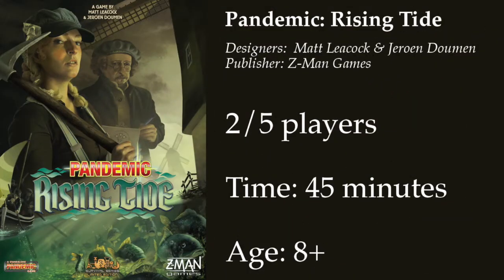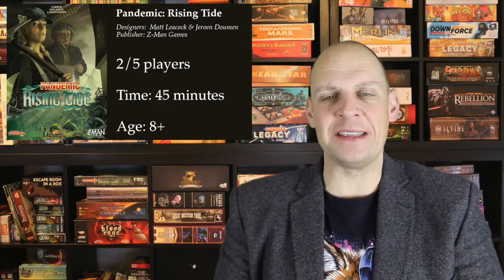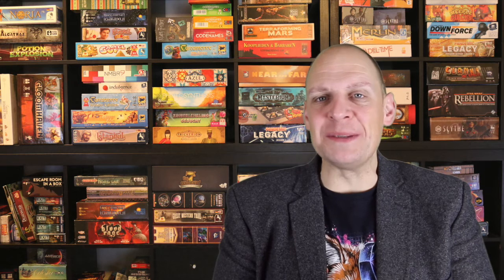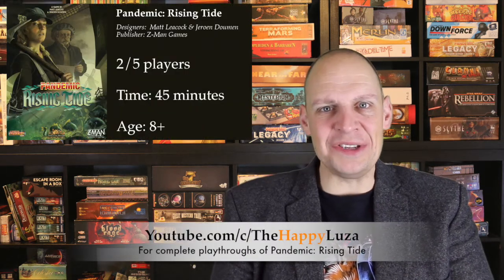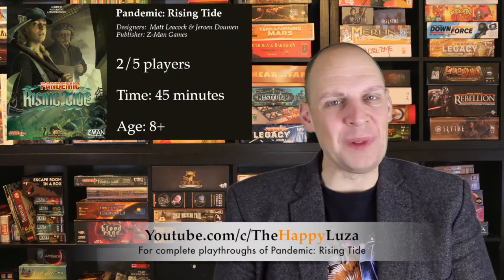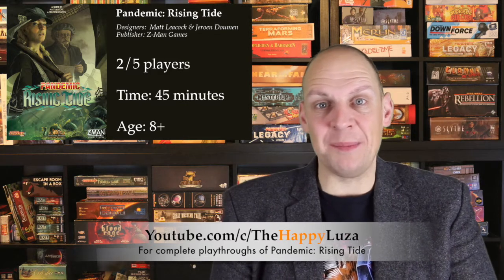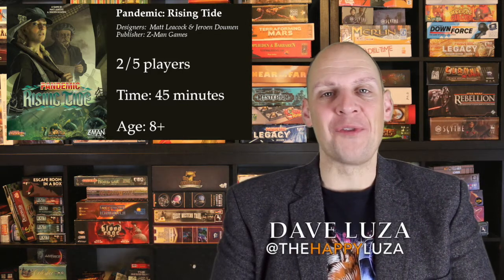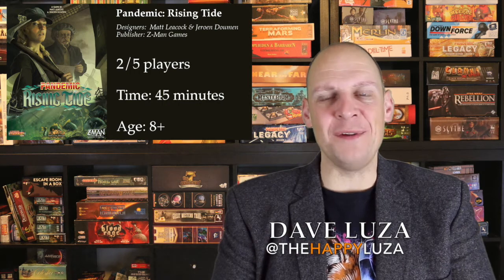Playing The News Pandemic rising Tide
I jump from the 65th anniversary of the biggest flood the Netherlands has ever seen, to playing Pandemic: Rising Tide.